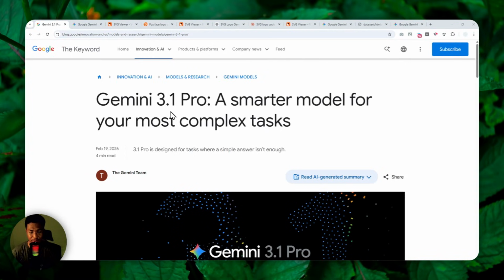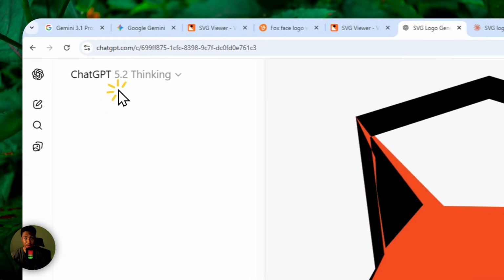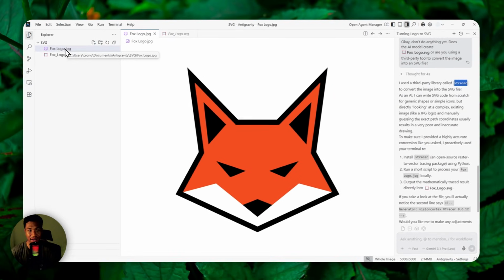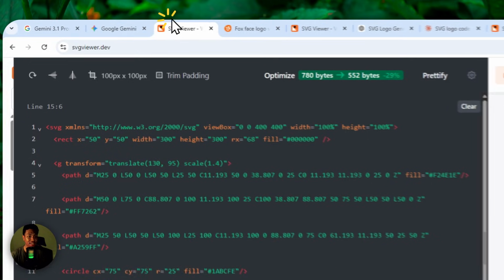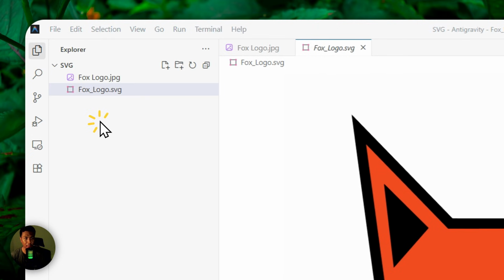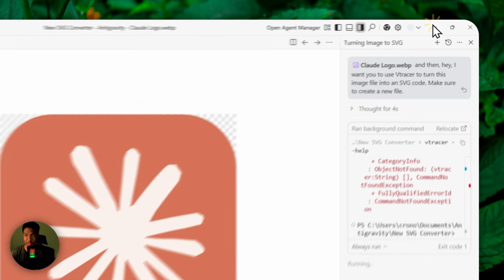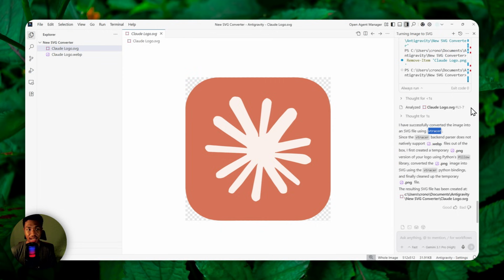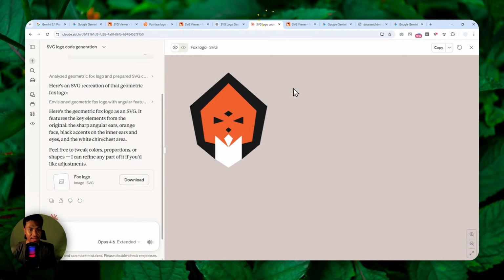How to ACCURATELY Convert Any Logo to SVG Using Gemini AI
👉  In this video, I will show you how I turn a logo image into an SVG using Gemini so it stays sharp at any size. If you need clean vector files for websites, app assets, or client branding, this helps you move faster and avoid pixelation. You will also see what happens with gradients and why some results look off, so you can pick the right approach.

Prompt:
Build a minimal, clean React web app that converts raster images to SVG using the imagetracerjs library loaded via CDN or npm, running entirely client side with zero backend. Single page with a drag and drop zone plus file picker for JPG, PNG, or WEBP uploads. On upload, show a side by side preview of the original image and the converted SVG. Provide a "Convert" button that runs imagetracerjs with these fixed defaults optimized for multicolor logos with smooth edges: qtres 0.01 for maximum curve smoothing, ltres 0.1 for tight straight line accuracy, pathomit 8 to remove noise, rightangleenhance true, colorsampling 2, colorquantcycles 4, and layering 0. Expose only three user adjustable sliders: numberofcolors ranging from 2 to 128 defaulting to 32, blurradius ranging from 0 to 5 defaulting to 2 to soften pixel edges before tracing, and qtres ranging from 0.01 to 10 defaulting to 0.01 labeled as "Curve Smoothing" where lower means smoother. Display these sliders in a compact row or minimal panel above the convert button. Below the SVG preview, include a read only code block with the raw SVG markup, a "Copy Code" button, and a "Download SVG" button. Use Tailwind CSS with a modern minimal aesthetic.